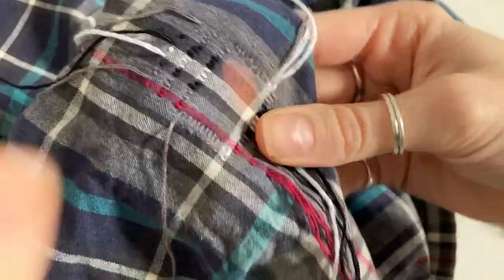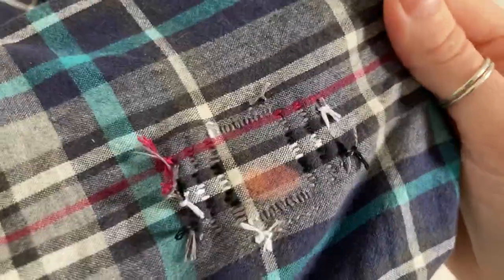How to darn: Watch me mend with a checked darn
Watch as I cover up a bleach stain on a pair of pyjama bottoms by creating a colour matched checked darn.

Thanks to my amazing Patrons for their support with slow stitch club.

🎵 Track Info:
Title: Sundown Drive by Ghostrifter Official
Genre and Mood: Hip Hop & Rap + Calm